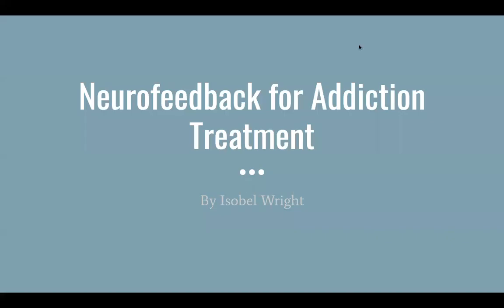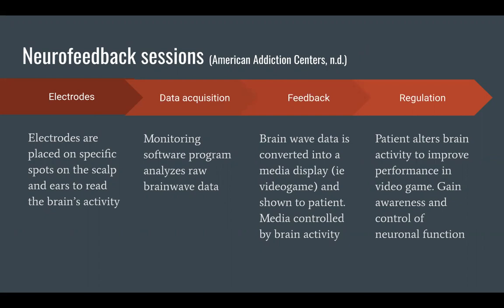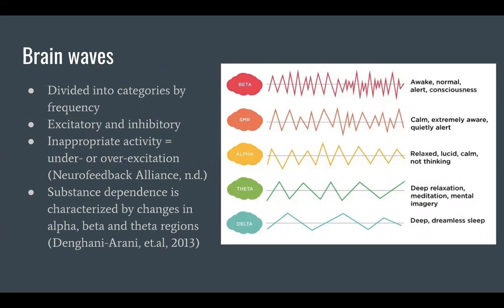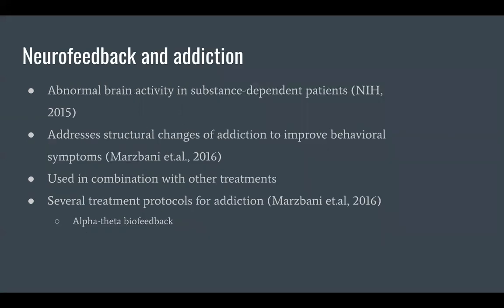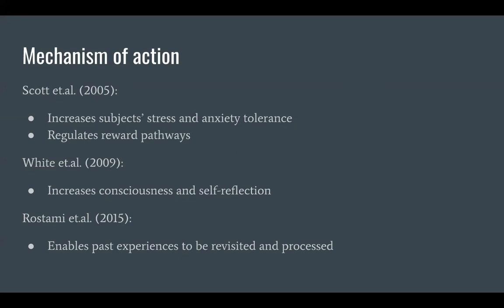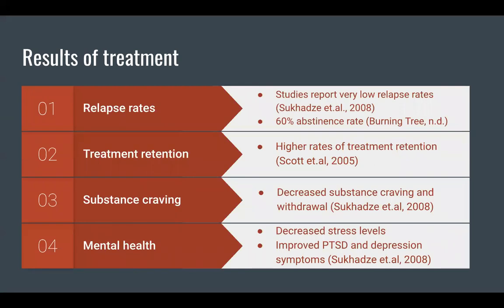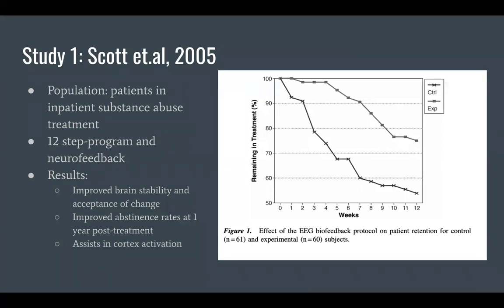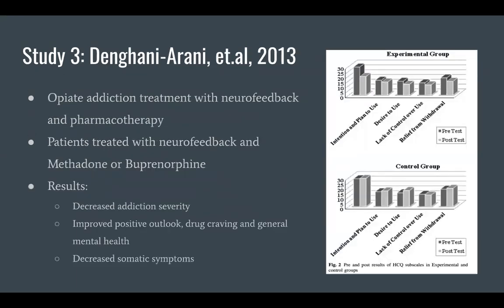NEUROFEEDBACK for Addiction Treatment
Title: Neurofeedback for Addiction Treatment
Presentation by Isobel Wright
Peer Reviewers: Lena Hull and Minji Park

Introduction: Current research has indicated the potential of neurofeedback therapy to improve the efficacy of addiction treatment. Neurofeedback is a non-invasive and non-drug based therapy that aims to identify and repair neuronal structural dysregulation (American Addiction Centers, n.d.). The abnormal neuronal activity of individuals with substance use disorder is targeted with neurofeedback therapy. A multimodal treatment approach that integrates traditional addiction treatment and neurofeedback has been shown to increase treatment efficacy when compared to the standard, singular approach.

Future Research:
1.     Pinpoint the mechanism of action neurofeedback, and how this can further application of neurofeedback in addiction treatment

2.     Further study of different treatment modalities in combination with neurofeedback, and which therapeutic techniques best complement neurofeedback therapy

3.     Determine which substance addictions are most helped by neurofeedback therapy

References

American Addiction Centers (2020). Neurofeedback in Recovery.

BiofeedbackWorks. (n.d). Addictions: Brain Function.

BrainCore Neurofeedback. (nd.). How Does BrainCore Neurofeedback Work?

Burkett, V. , Cummins, J., Dickson, R., & Skolnick, M. (2005). An Open Clinical Trial Utilizing Real-Time EEG Operant Conditioning as an Adjunctive Therapy inthe Treatment of Crack Cocaine Dependence.  Journal of Neurotherapy: Investigations in Neuromodulation, Neurofeedbackand Applied Neuroscience, 9:2, 27-47, DOI: 10.1300/J184v09n02_03

Burning Tree Programs. (n.d). Neurofeedback Therapy.

Dehghani-Arani, F., Rostami, R., & Nadali, H. (2013). Neurofeedback training for opiate addiction: improvement of mental health and craving. Applied psychophysiology and biofeedback, 38(2), 133–141.

Marzbani, H., Marateb, H. R., & Mansourian, M. (2016). Neurofeedback: A Comprehensive Review on System Design, Methodology and Clinical Applications. Basic and clinical neuroscience, 7(2), 143–158.

National Institute of Health. (2015). Biology of Addiction.

Neurofeedback Alliance. (n.d). Understanding brain waves.

Rostami, R., Dehghani-Arani, F. (2015). Neurofeedback Training as a New Method in Treatment of Crystal Methamphetamine Dependent Patients: A Preliminary Study. Appl Psychophysiol Biofeedback 40, 151–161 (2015).

Scott WC, Kaiser D, Othmer S, Sideroff SI. (2005). Effects of an EEG biofeedback protocol on a mixed substance abusing population. Am J Drug Alcohol Abuse. 2005;31(3):455‐469. doi:10.1081/ada-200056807

Sokhadze, T.M., Cannon, R.L. & Trudeau, D.L. (2008). EEG Biofeedback as a Treatment for Substance Use Disorders: Review, Rating of Efficacy, and Recommendations for Further Research. Appl Psychophysiol Biofeedback 33, 1–28.

Virginia Shannon Burkett MA , John Michael Cummins PhD , Robert Malcolm Dickson MS & Malcolm Skolnick PhD and JD (2005) An Open Clinical Trial Utilizing Real-Time EEG Operant Conditioning as an Adjunctive Therapy in the Treatment of Crack Cocaine Dependence, Journal of Neurotherapy: Investigations in Neuromodulation, Neurofeedback and Applied Neuroscience, 9:2, 27-47, DOI: 10.1300/J184v09n02_03